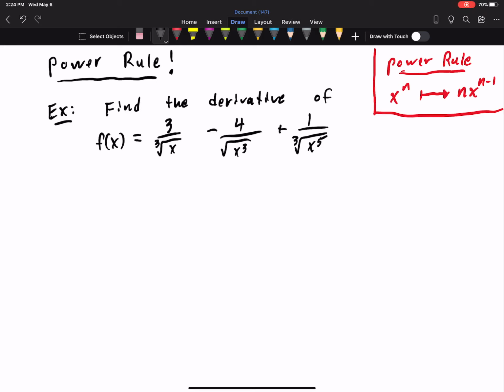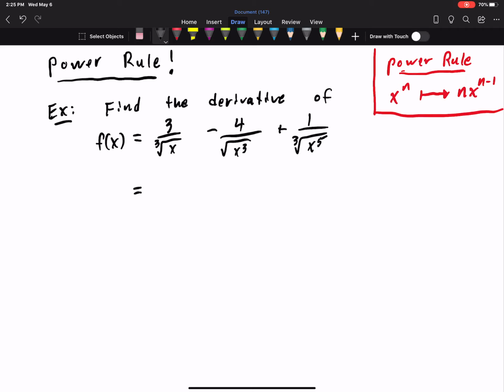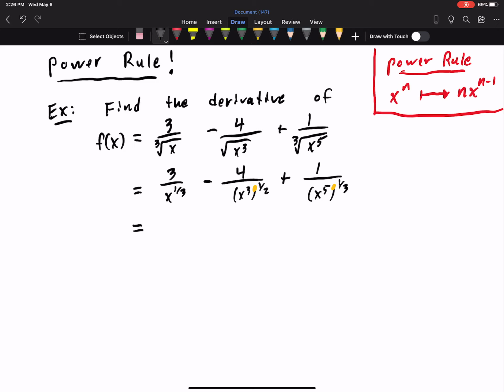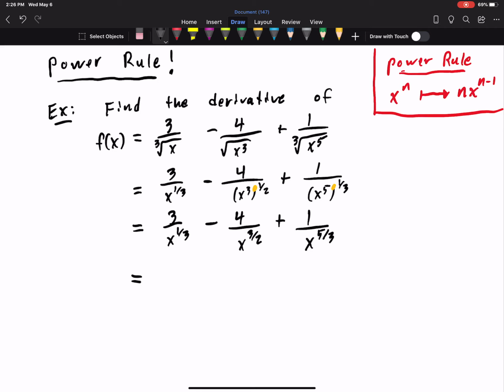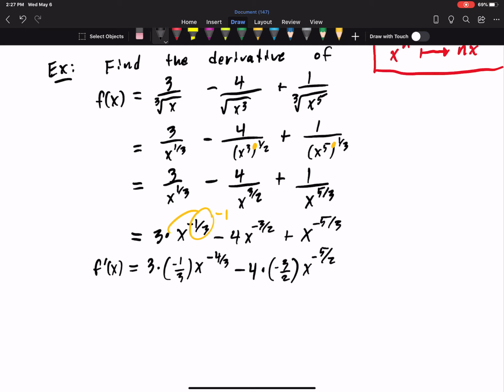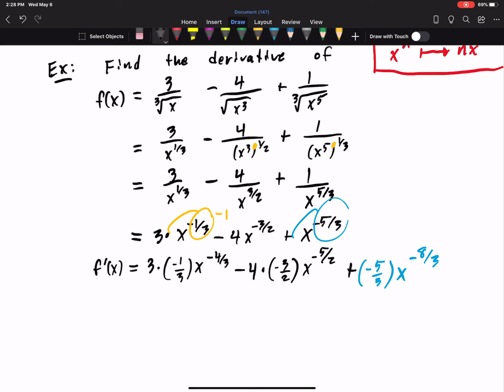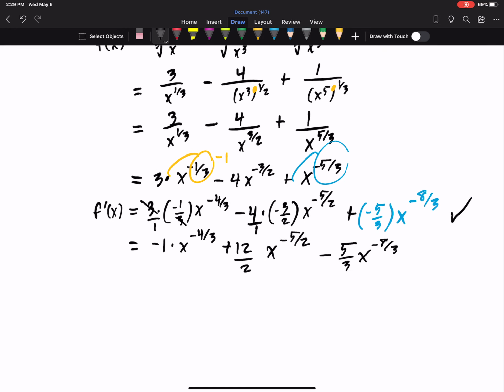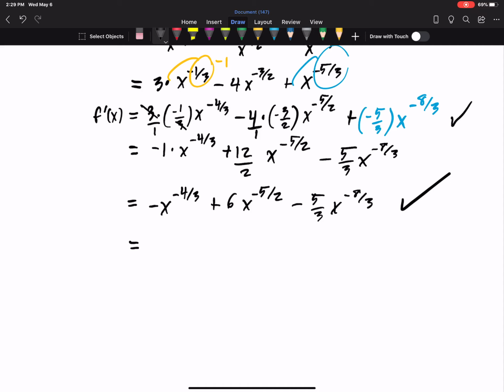Power Rule Ex 20